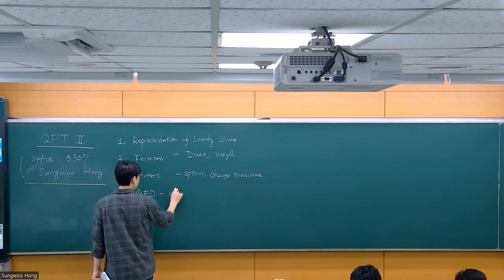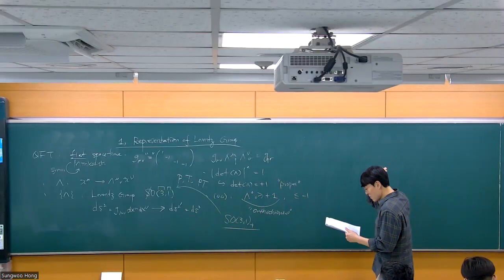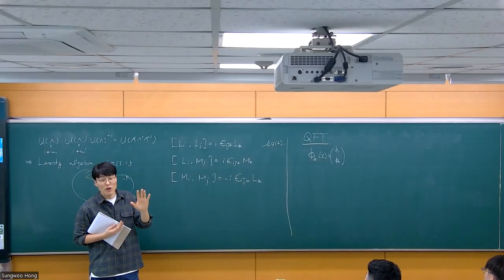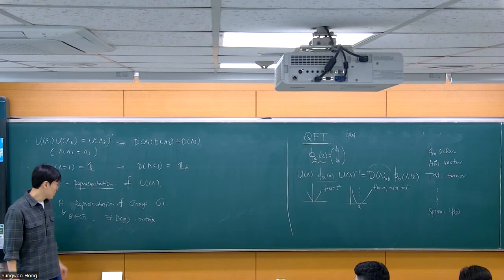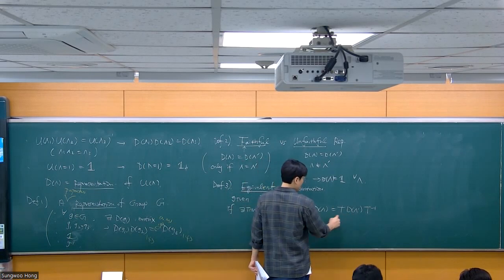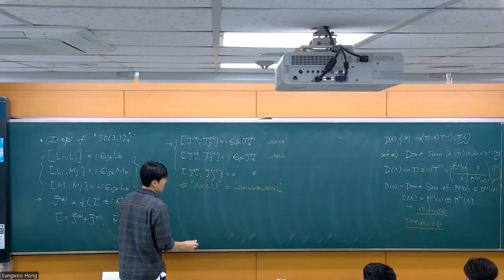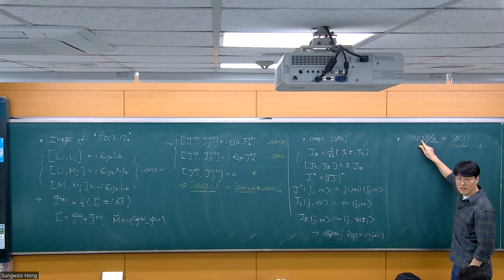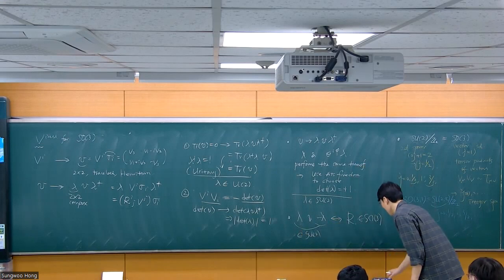Quantum Field Theory 2 Week01 #1